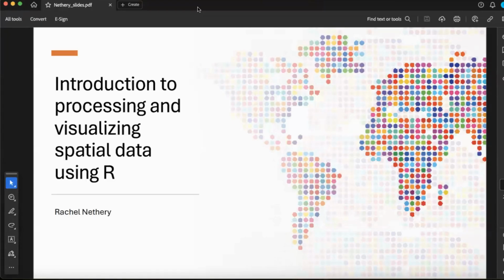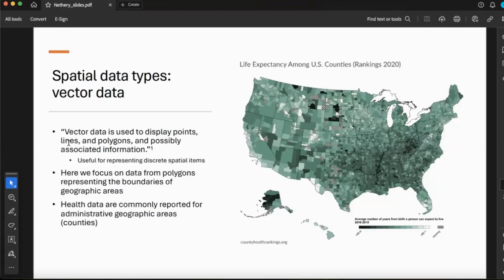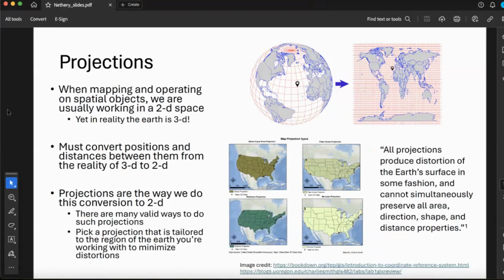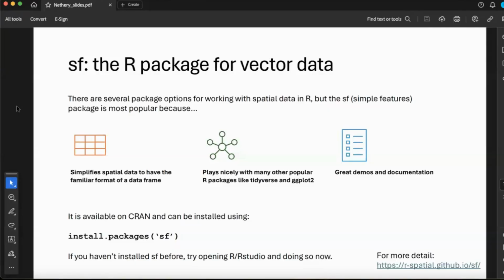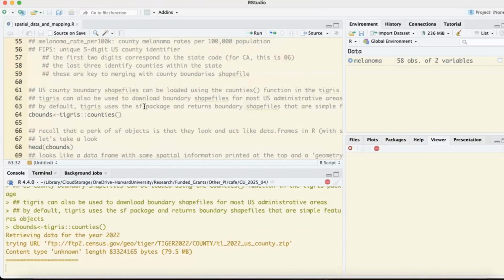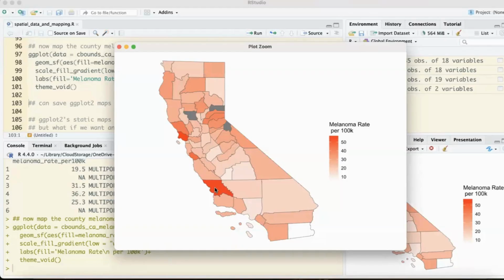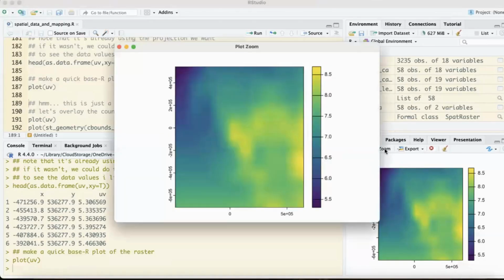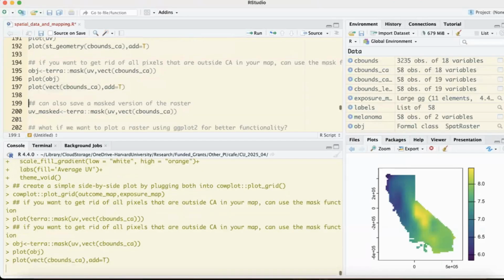CAFE University: Introduction to Processing and Visualizing Spatial Data with R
Walk through this guided webinar on processing and visualizing spatial data in R with Harvard T.H. Chan School of Public Health Professor Rachel Nethery. Materials are available through the QR code at the beginning of the lecture. Experience with R is recommended but no experience with spatial data required.